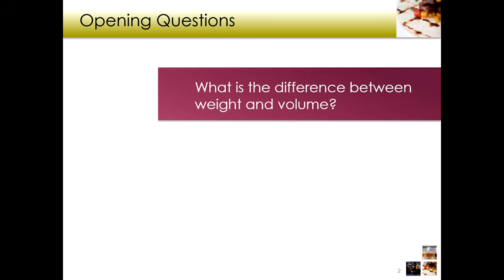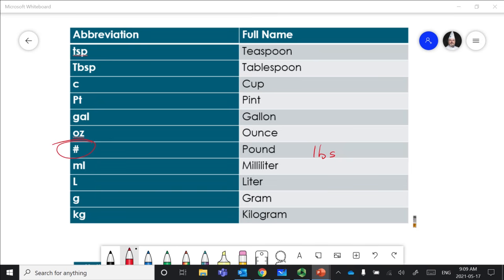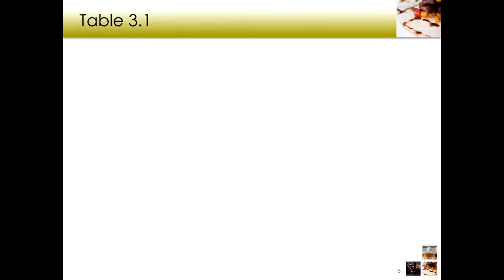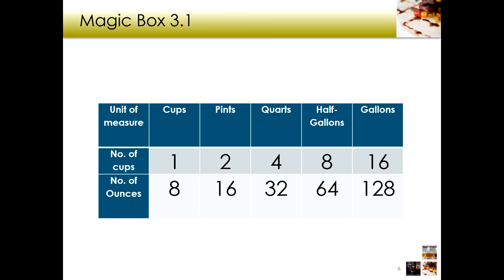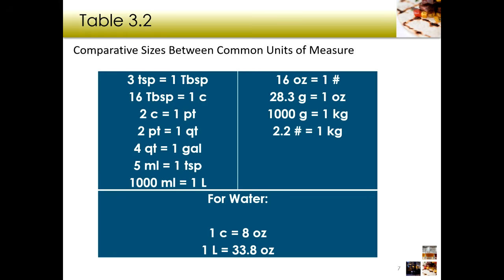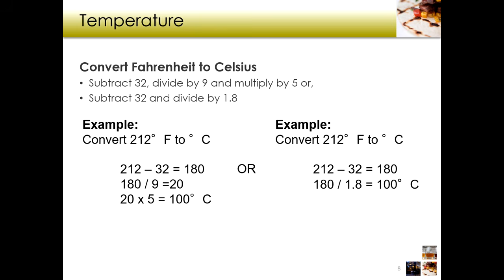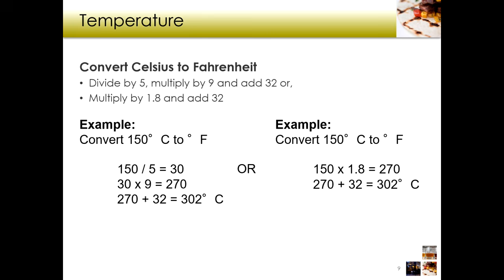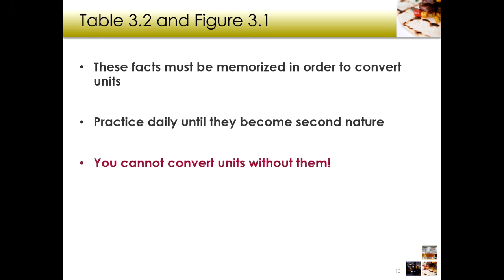Unit Conversions Types of units default